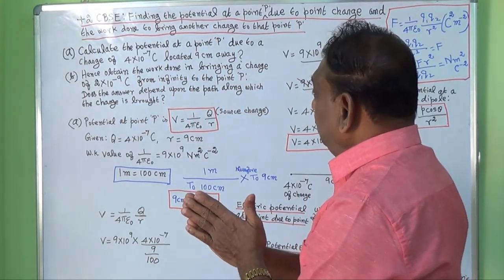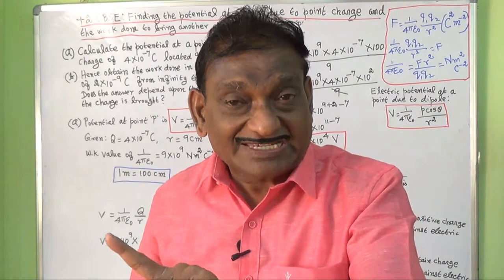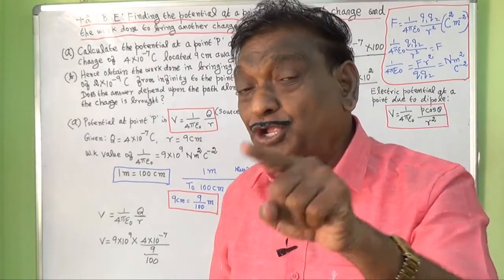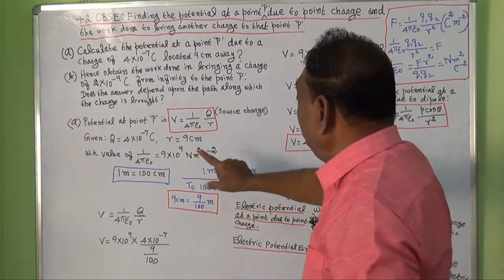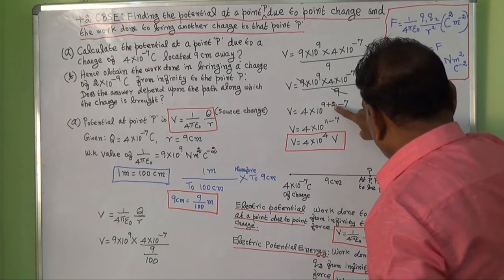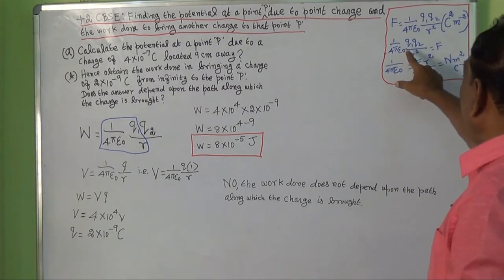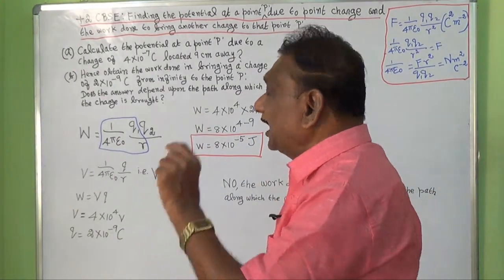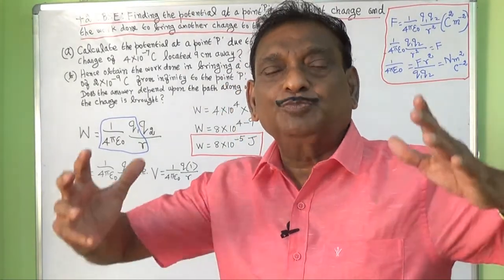+2| CBSE | PHYSICS/IN ENGLISH/FINDING POTENTIAL & WORK DONE SUM 1 | CHAPTER: POTENTIAL & CAPACITANCE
This video has been created with the help of Lakshmi Fashion Designers.